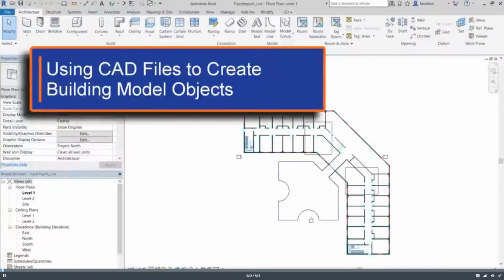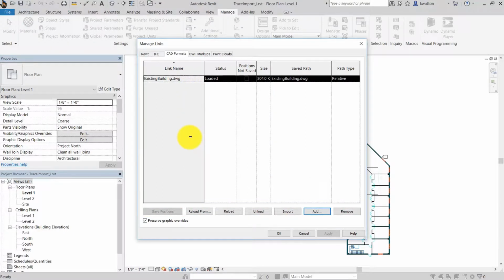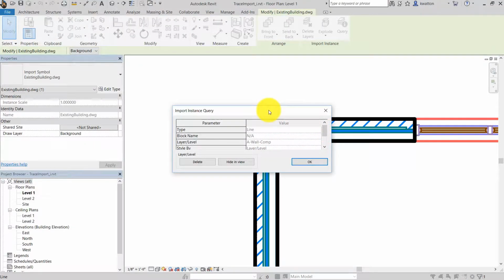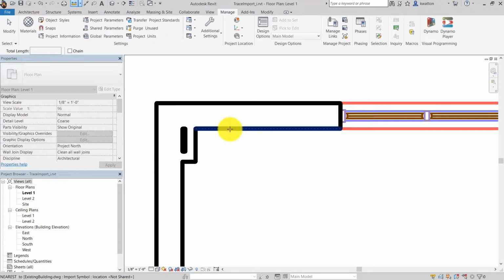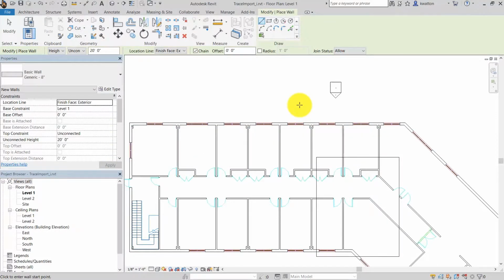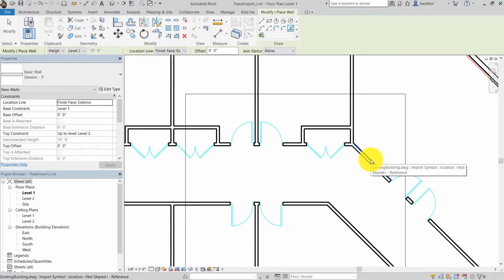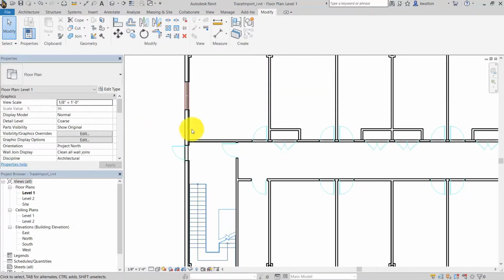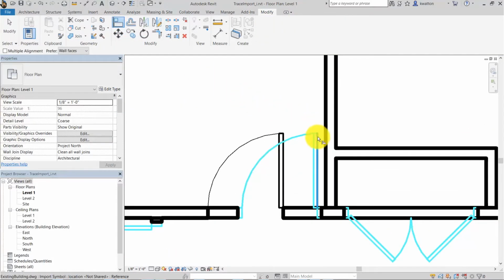Using CAD data in Revit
A video from Autodesk that shows how to link Autocad DWG files with Revit